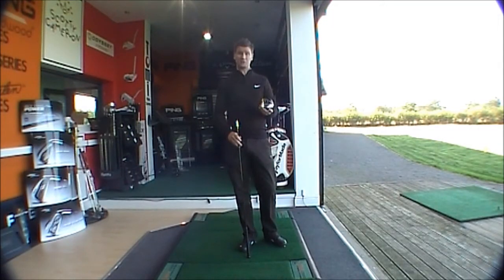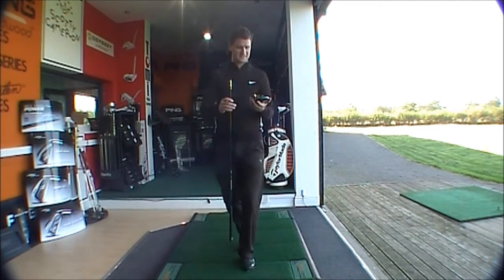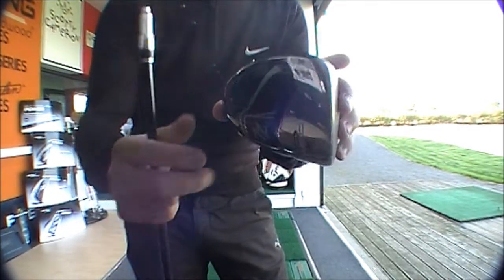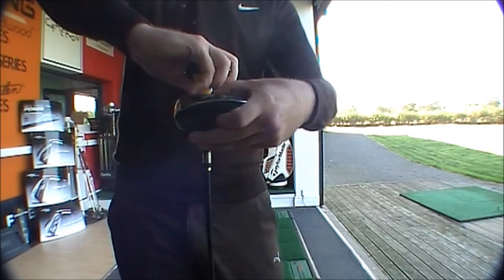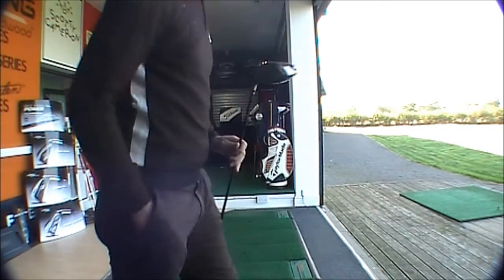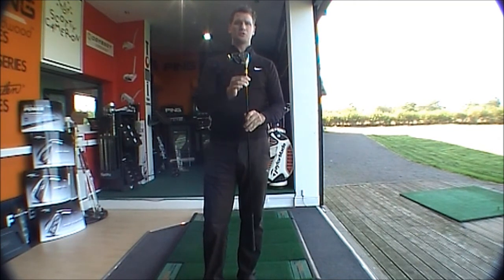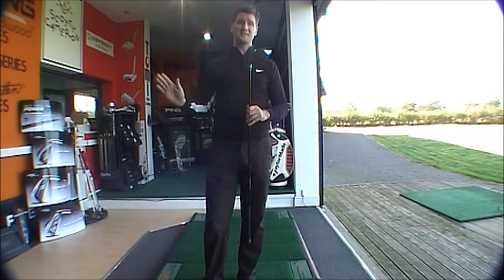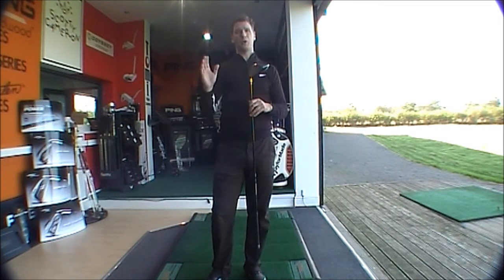Golfbuyitonline Product Test Cobra ZL Driver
The new Cobra ZL Driver gets put through it's paces.  See how this fantastic club gives distance - power and accuracy with ease.